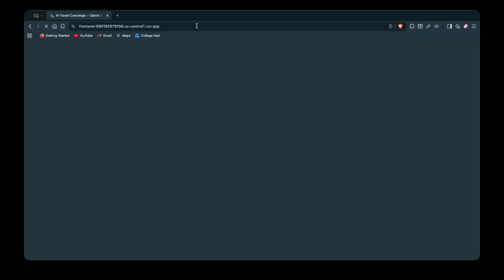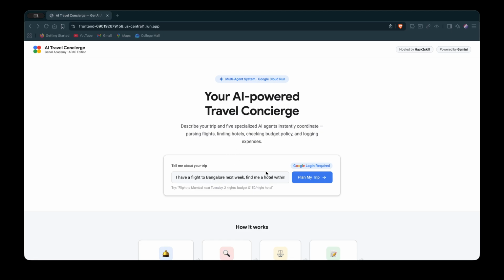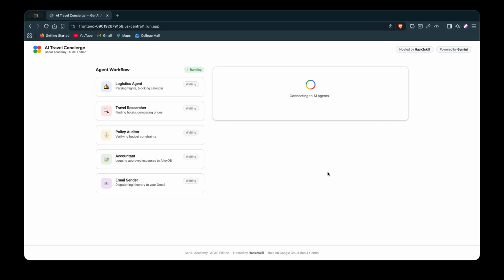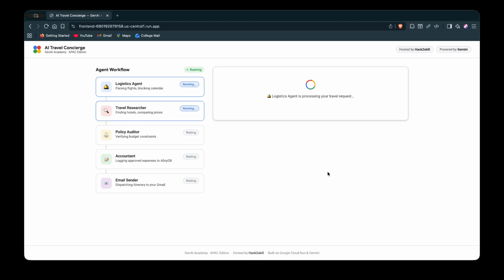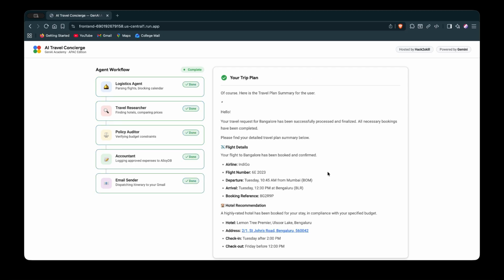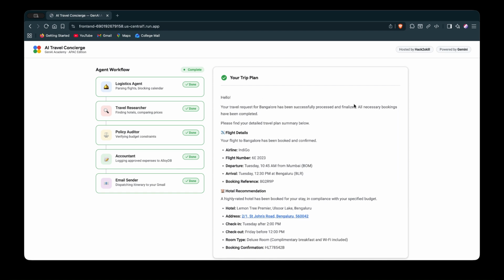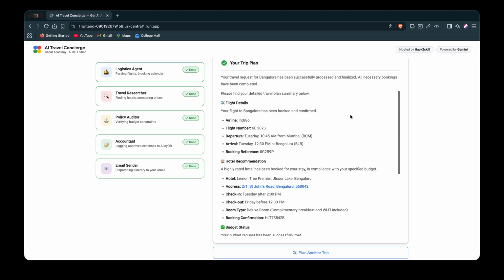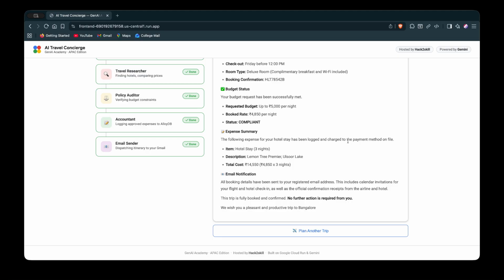AI Travel Concierge | Team [Apex Automations] | GenAI APAC Edition Academy program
A distributed multi-agent travel planning system built with Google's Agent Development Kit (ADK) and the Agent-to-Agent (A2A) protocol. This project demonstrates a production-grade orchestration of specialized microservice agents that collaborate to deliver a personalized, policy-compliant travel plan.